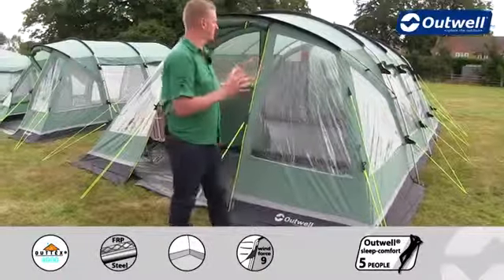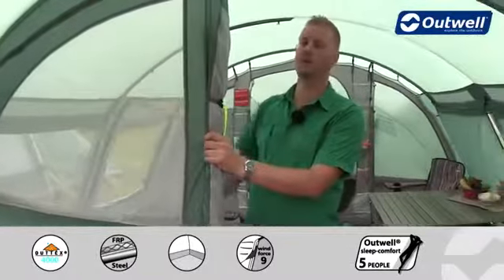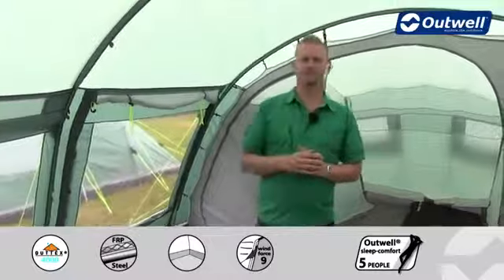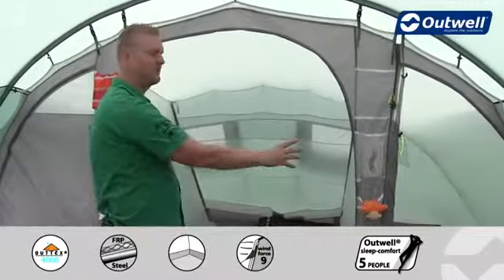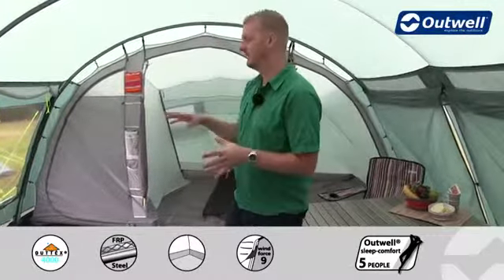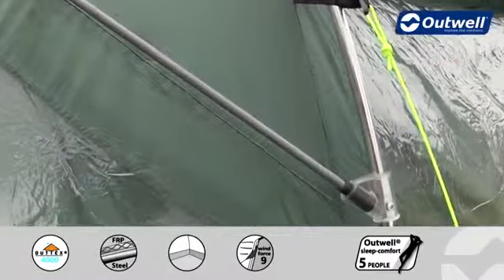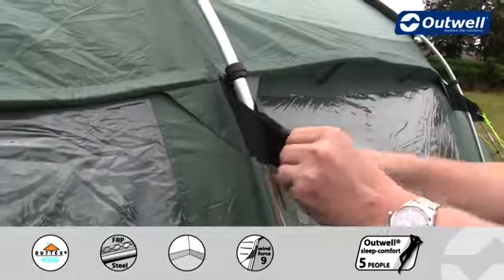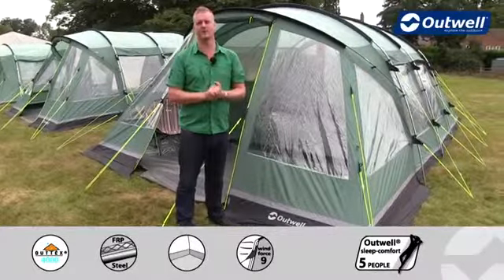Tente Outwell Glendale 7 - Bewak